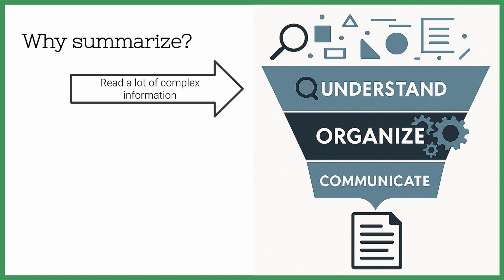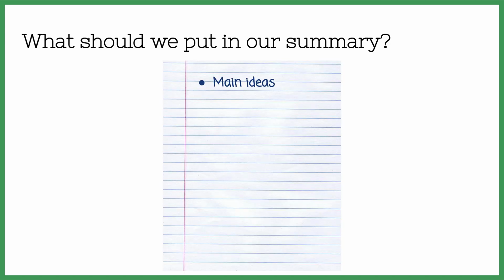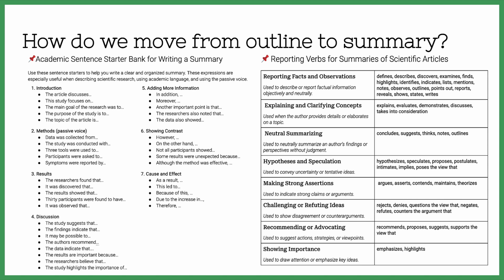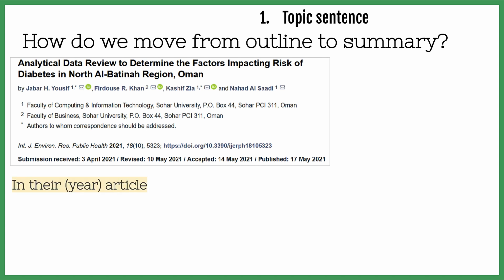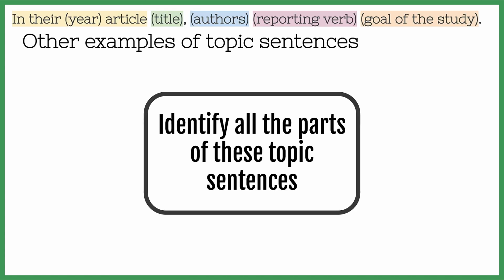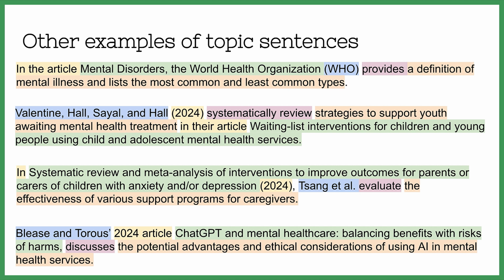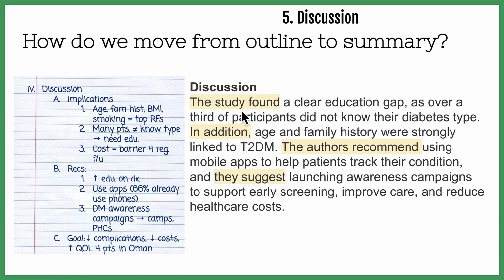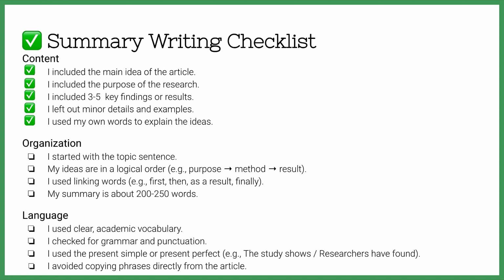How to write a summary of a scientific article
Learn how to turn your outline into a summary.